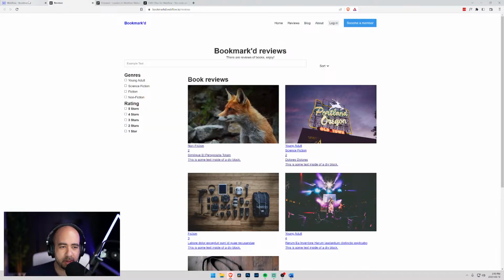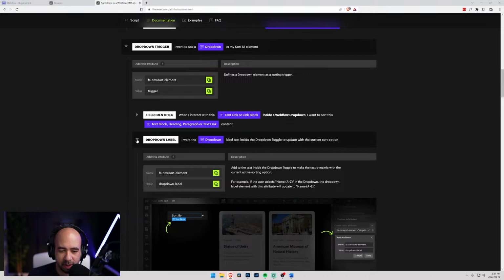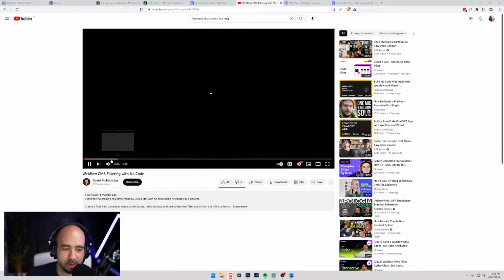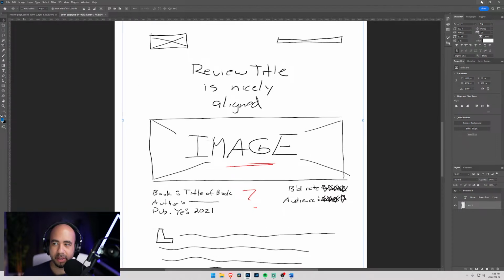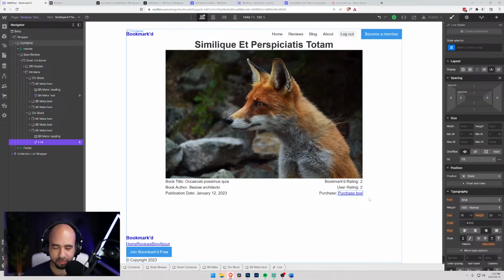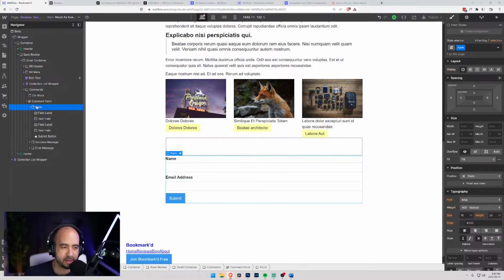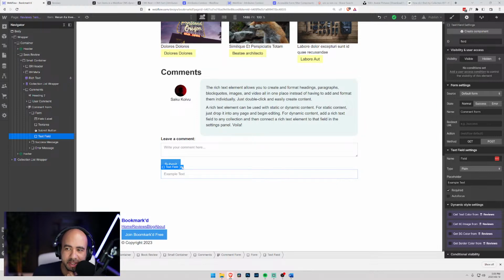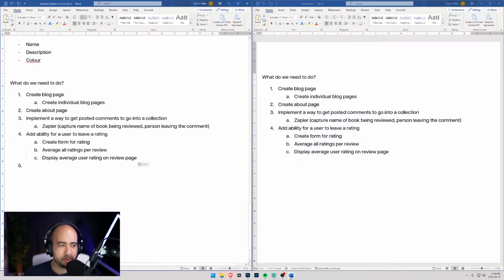EP 36: Building a Membership Website from Scratch (Part 5)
Continue creating dynamic collection sorting in Webflow using Finsweet.